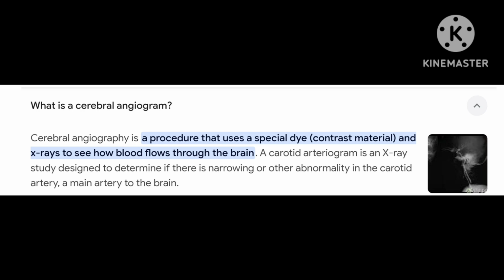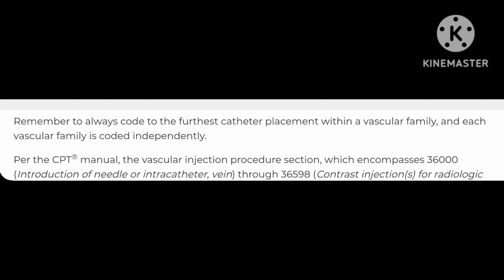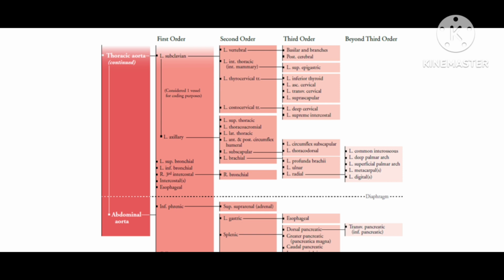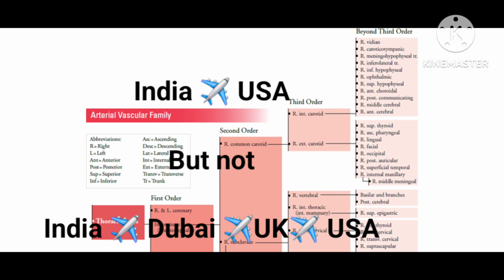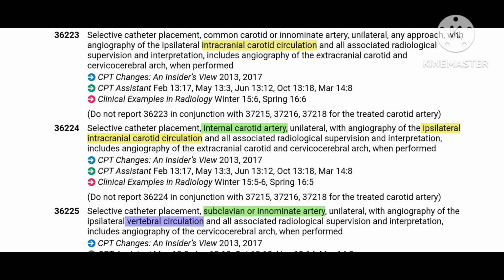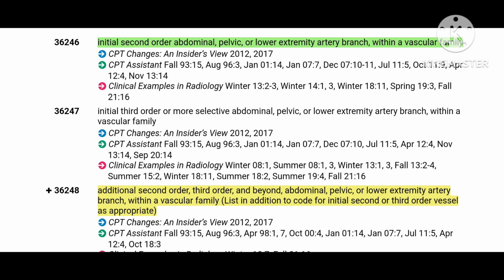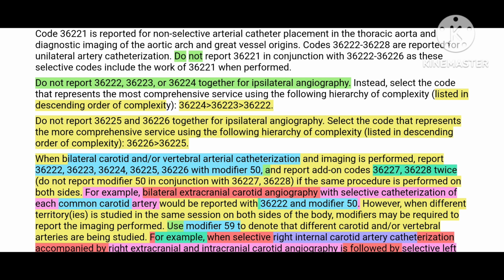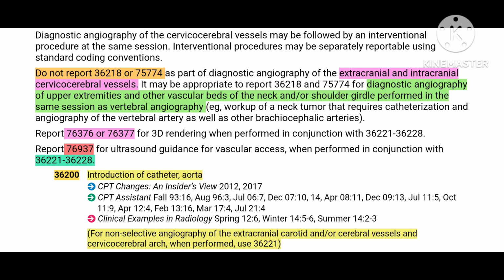Angiography procedures,Selective&non selective catheterization,Vascular families,Coding guidelines!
Detailed explanation of Angiography procedures and CPT guidelines and vascular families of Aorta